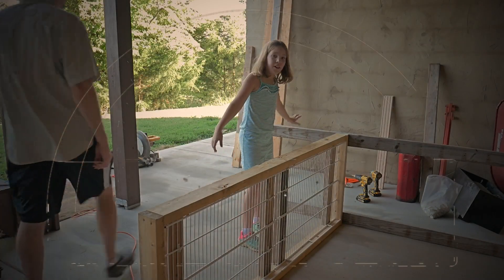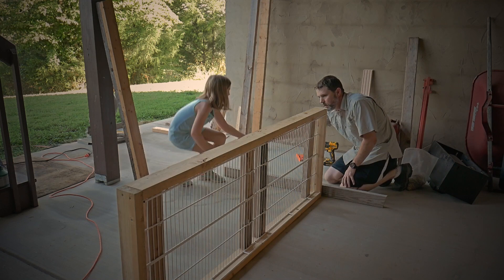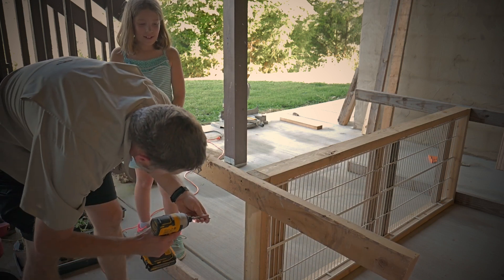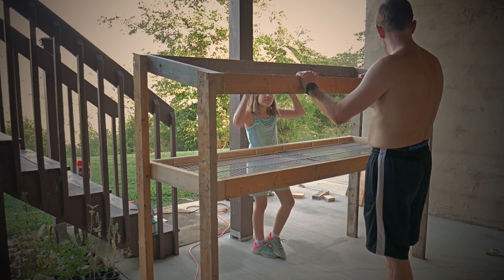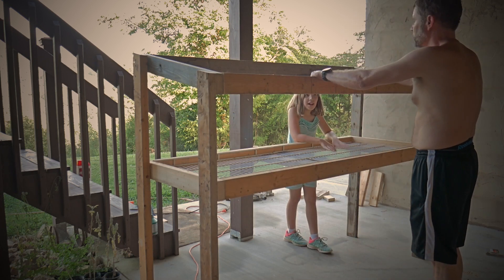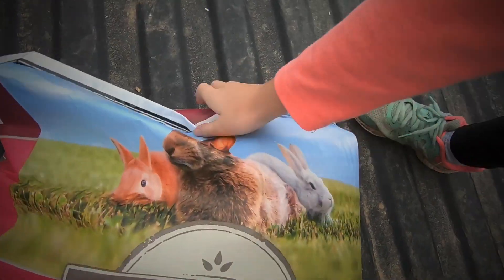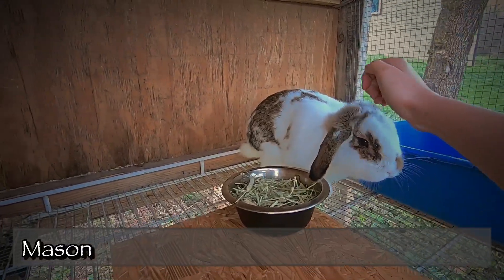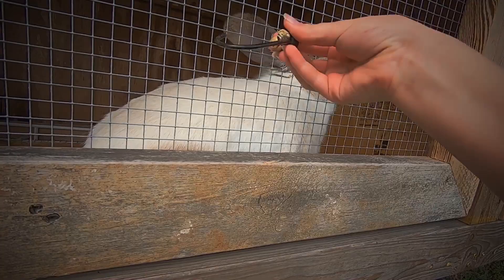Episode 44 : Meet My Rabbits & Their New Home | Raising Holland Lops